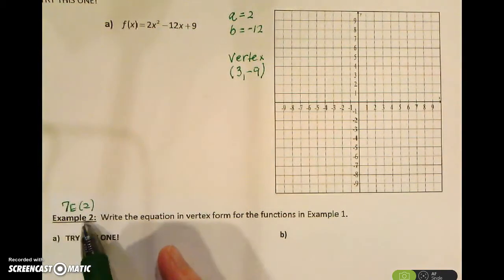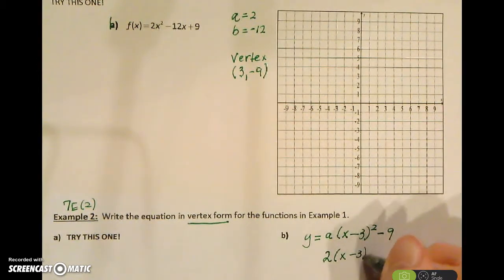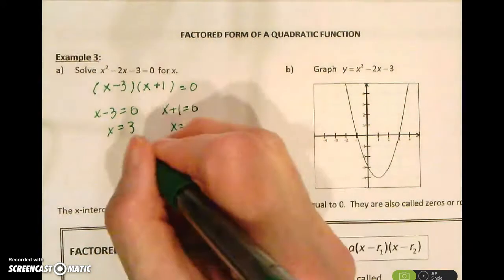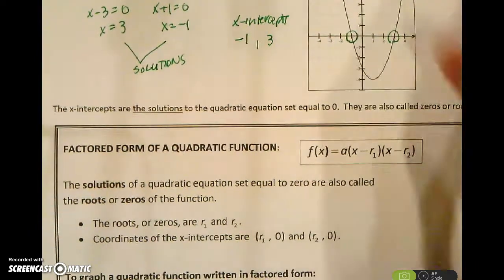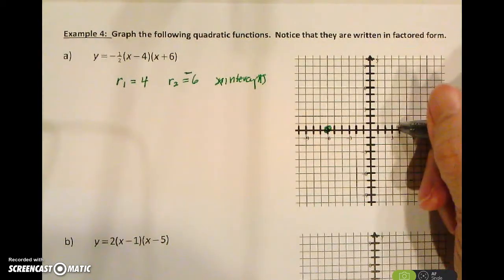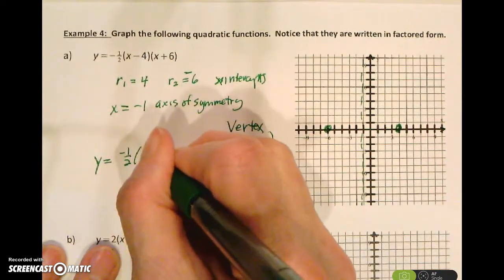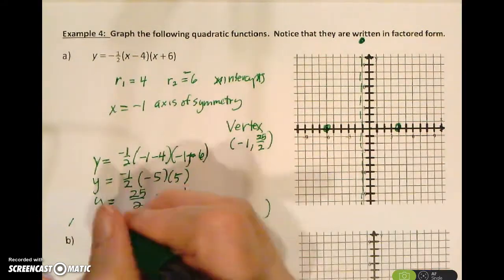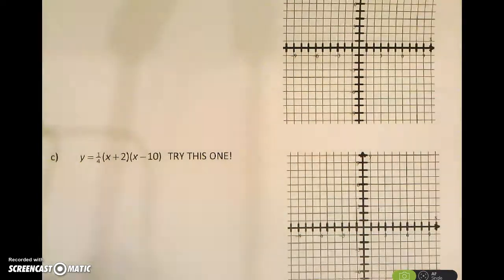A2 7E 2 quadratic graphs